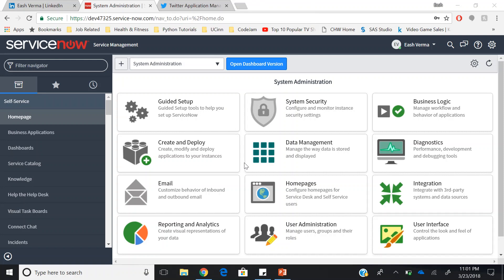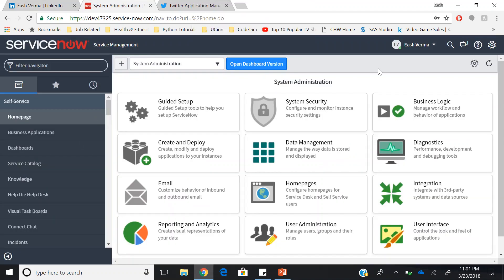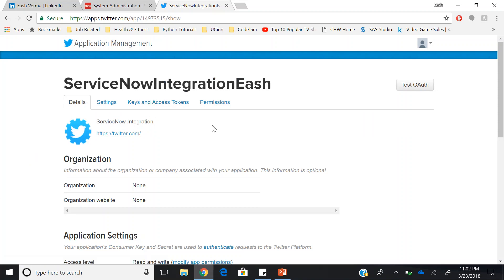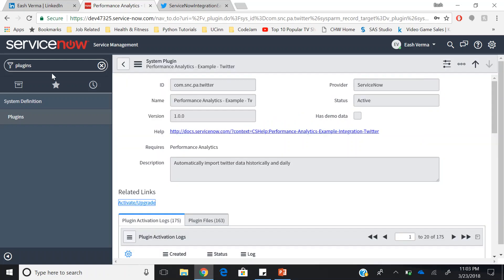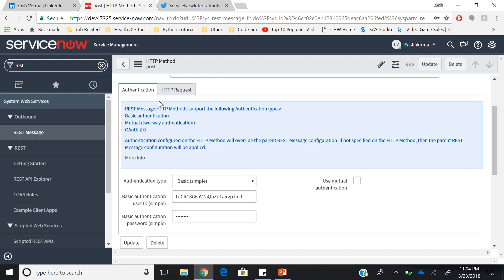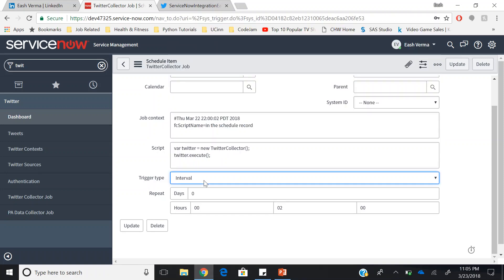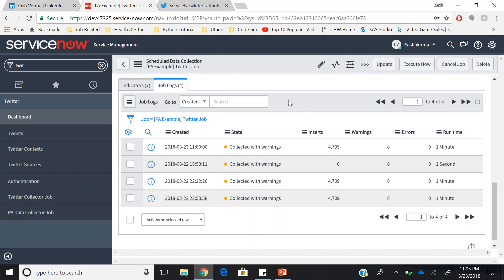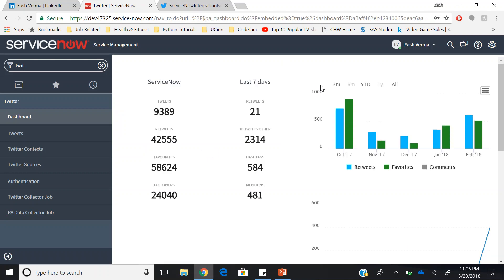ServiceNow - How to Perform a ServiceNow Integration with Twitter in Kingston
Items demonstrated/discussed in this video:

* Navigated to apps.twitter.com.
* Mentioned importance of Consumer Key and Consumer Secret.
* Mentioned roles needed for integration: pa_admin,
u_pa_twitter_context_user, and web_service_admin.
* Navigated to Plugins and displayed the Twitter Plugin.
* Navigated to Twitter Contexts and displayed the hashtags and mentions.
* Navigated to Web Services and selected Rest Message.
* Selected Get Twitter OAuth Token.
* Navigated to HHTP methods.
* Selected post and noted the Authentication Type and credential fields.
* Navigated to Twitter Collector Job.
* Modified the job interval.
* Navigated to Performance Analytics Collector Job.
* Navigated to Job Logs.
* Navigated to Dashboard and displayed statistics.